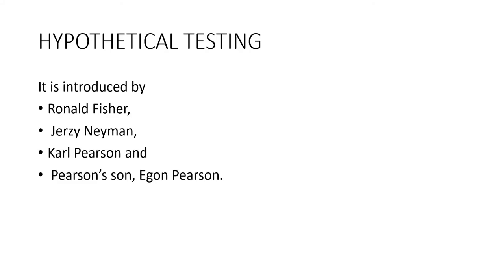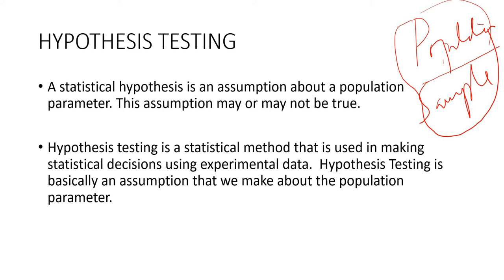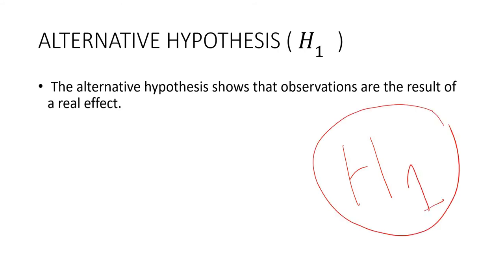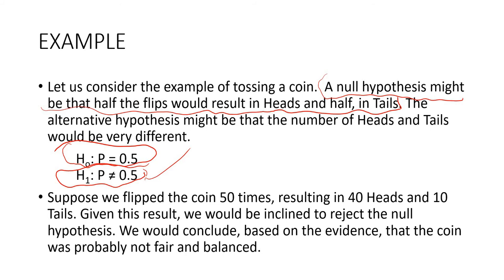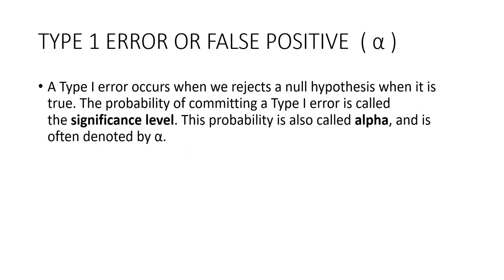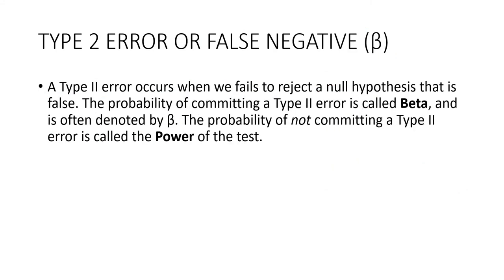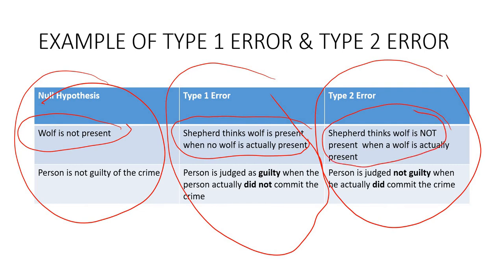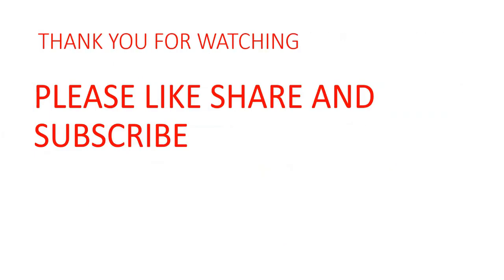Hypothesis Testing | Null Hypothesis | Alternative Hypothesis | Type 1 Error Type 2 Error Statistics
A statistical hypothesis is an assumption about a population parameter. This assumption may or may not be true.

Hypothesis testing is a statistical method that is used in making statistical decisions using experimental data.  Hypothesis Testing is basically an assumption that we make about the population parameter.